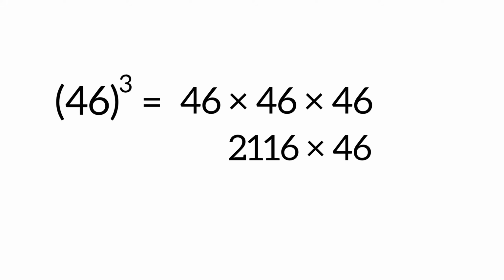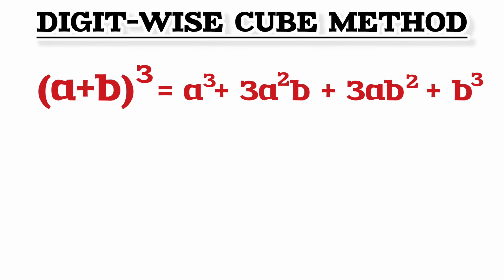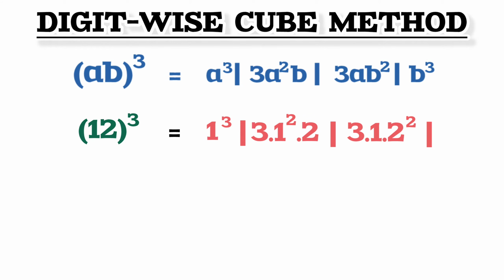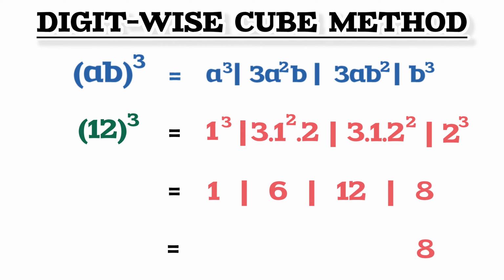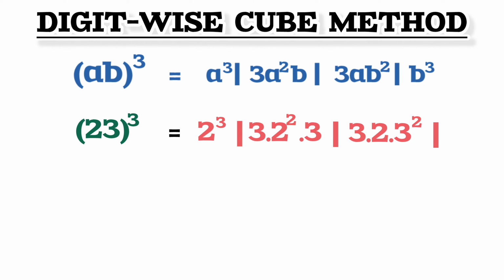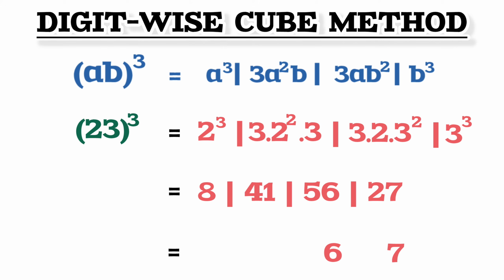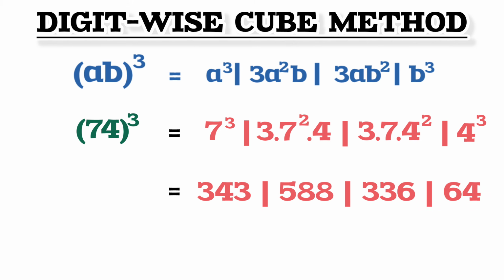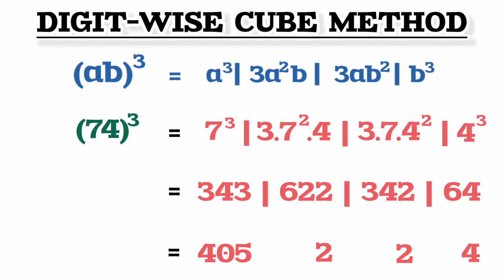Fastest Way to Find Cube of Any Number | Digit Wise Cube Method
Learn the fastest way to find the cube of any number using the powerful Digit-Wise Cube Method. In this video, we solve 12³, 23³, 74³ quickly without long multiplication and converts it into a simple digit pattern method that works amazingly fast for mental math.

In this video you will learn:
• How to calculate cube of any number quickly
• Digit wise cube trick explained step by step
• How to find cube in seconds
• A powerful mental math technique